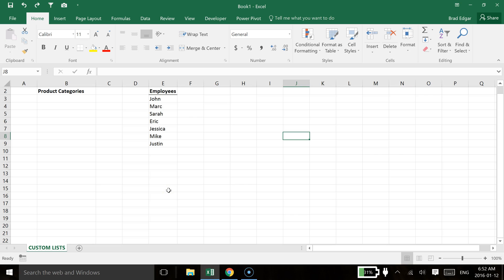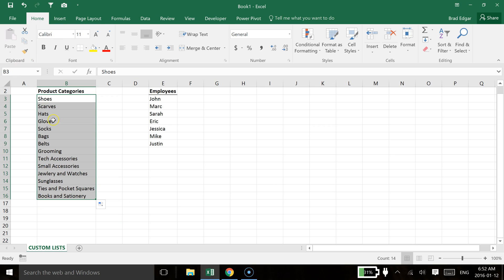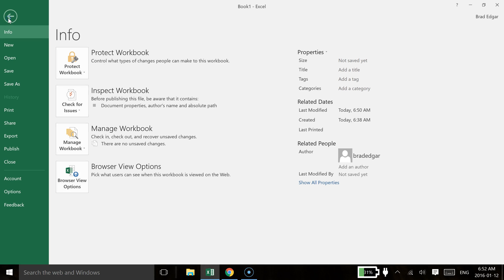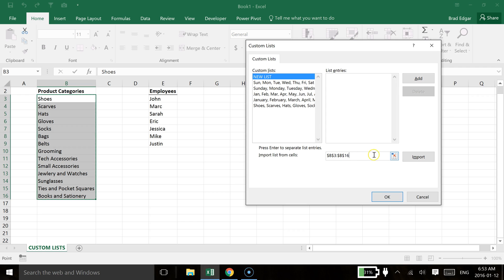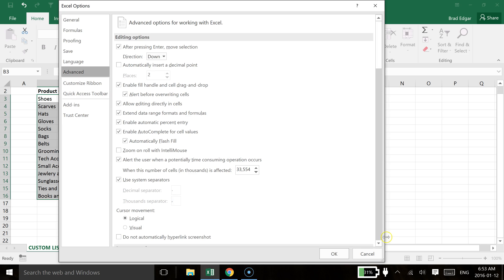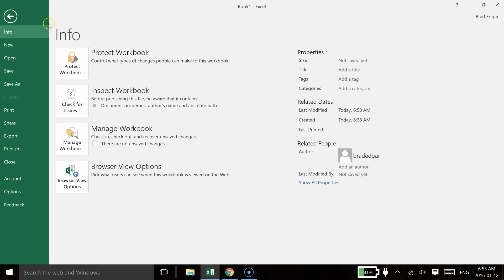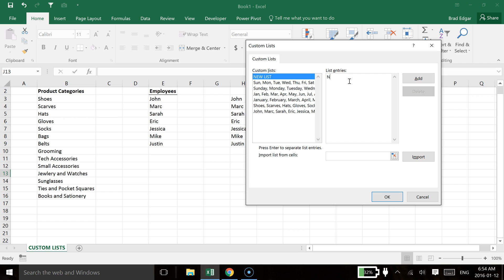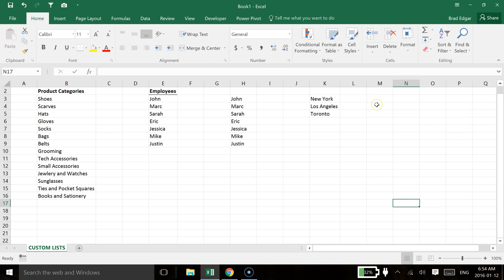How to Create Excel Custom Fill Sequences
For more tips and tricks checkout You can checkout the blog post

In this video I'll show you how you can create Excel custom fill sequences using the edit custom lists in under file - Excel Options - General - Edit Custom Lists.  This allows you to create a either manually create a fill list or select and import a list that you would like to create a fill list form using the cell selection and import method.  Once you've imported a list or manually create a list, you can then go ahead and type in one of the names that you've added to your custom list and then use the Excel fill feature to drag down and have the new custom list automatically generate for you in your cells.

Other Cool Excel Fill Handle / Custom List Resources

5 Tips for Using the Excel Fill Handle Efficiently